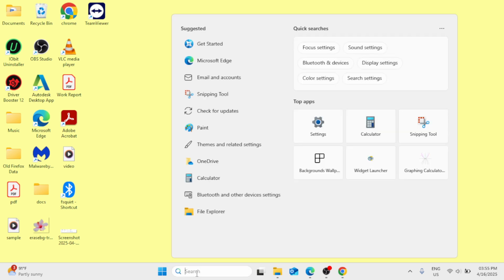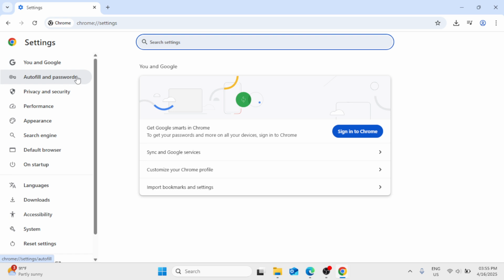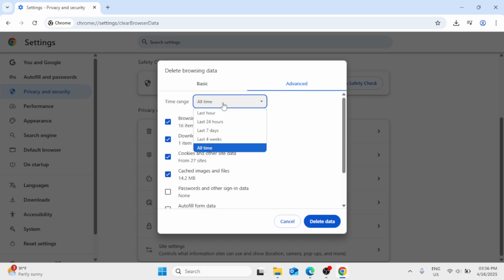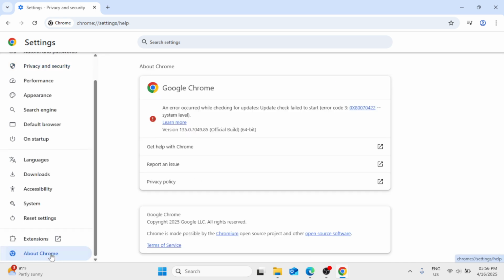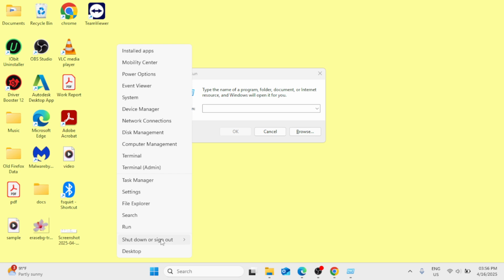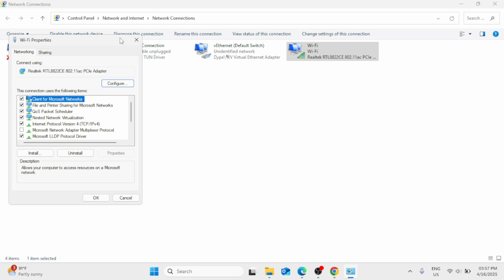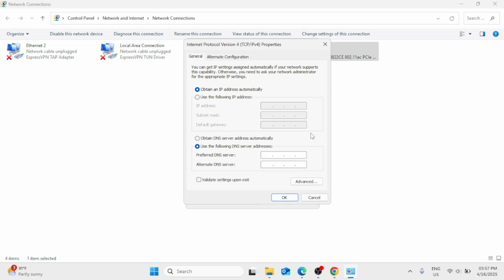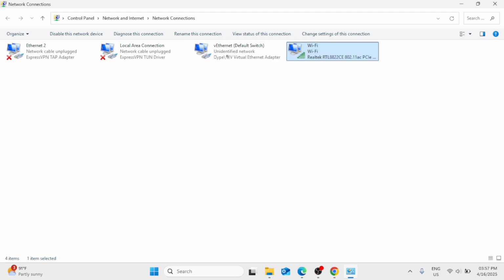How to Fix “Your Connection is Not Private” Error on Google Chrome- FIXED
Seeing the “Your Connection is Not Private” error on Google Chrome? Here's how to FIX it!
Follow these simple steps to solve the issue and browse safely again.
Covers common causes like SSL errors, date/time issues, and more.
Watch now and get back online with confidence!